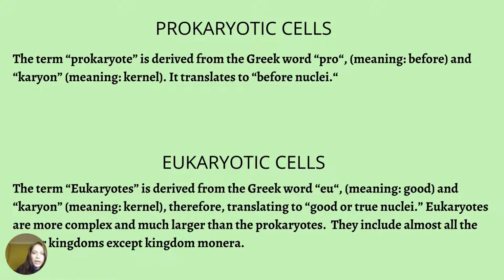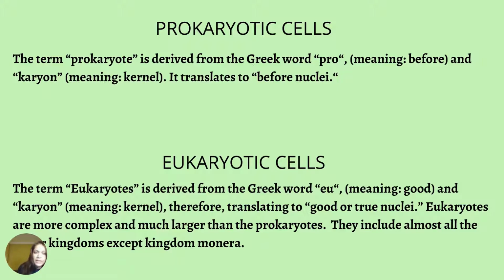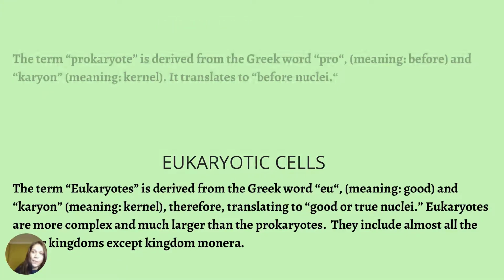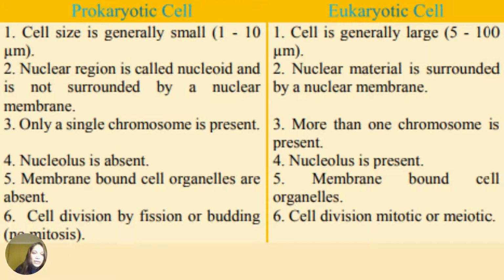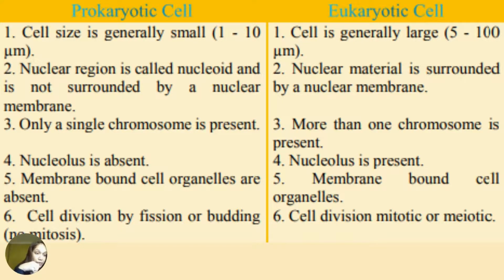PROKARYOTIC AND EUKARYOTIC CELLS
This video talks about two types of cells- Prokaryotic cells and Eukaryotic cells and the differences between them . The video belongs to Edupodium.